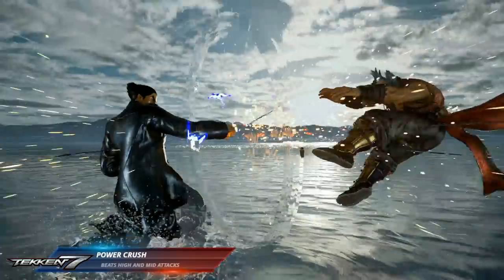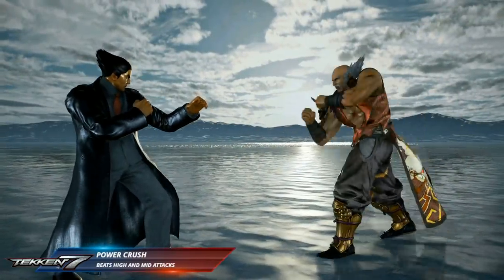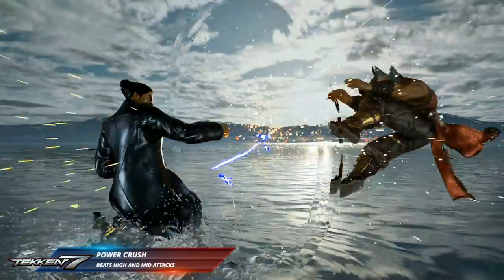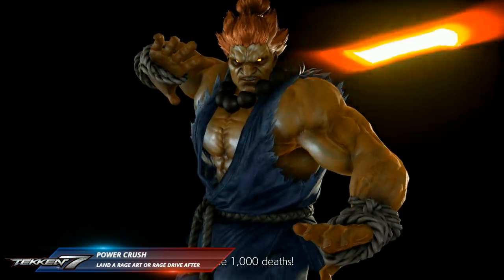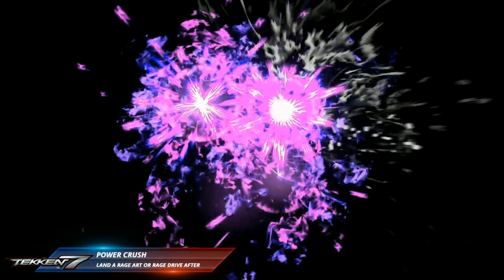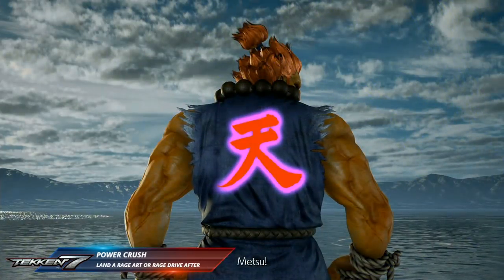TEKKEN 7 Game Guide - Power Crush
Check out how to use Power Crush in TEKKEN 7!